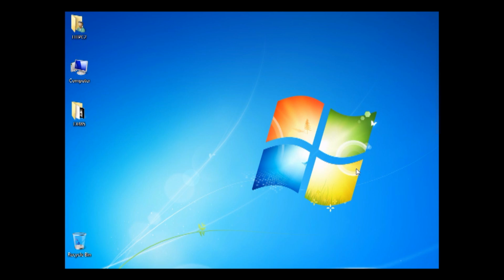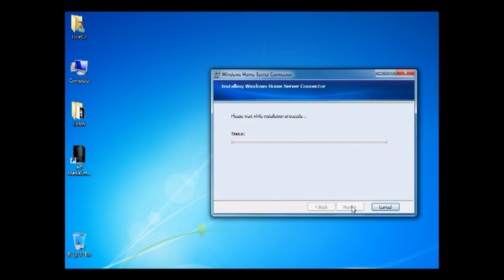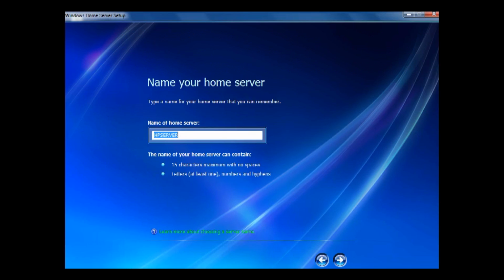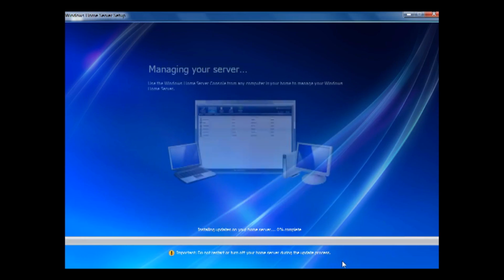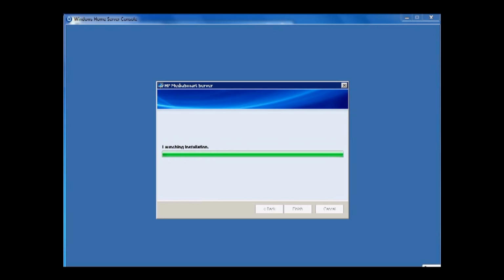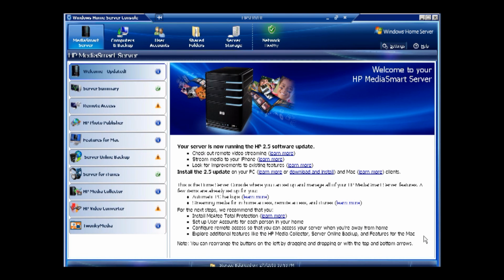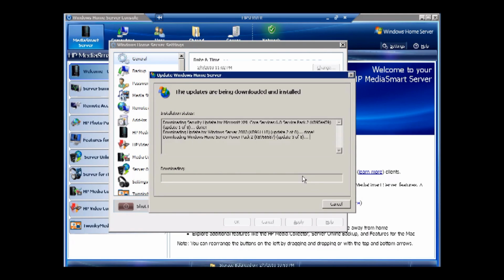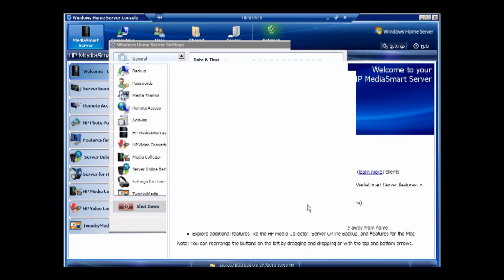HP MediaSmart Server Setup Video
This video shows the initial setup for an EX485 HP MediaSmart Server. .